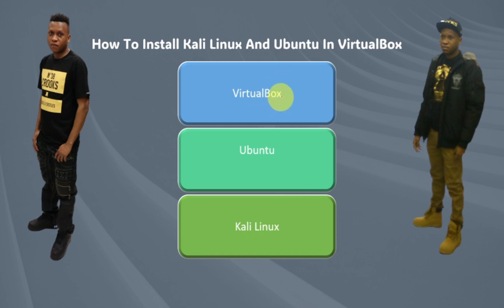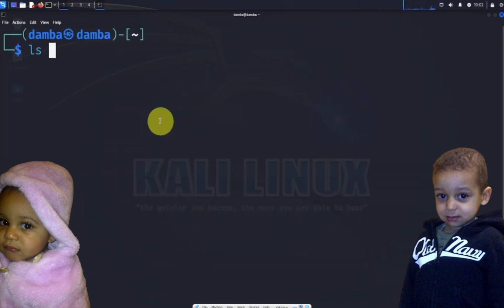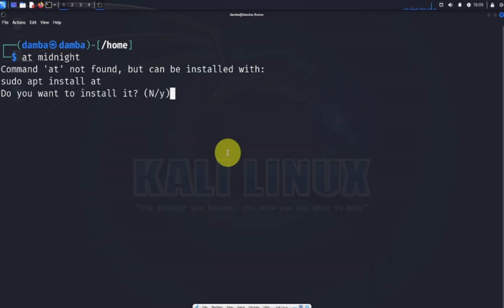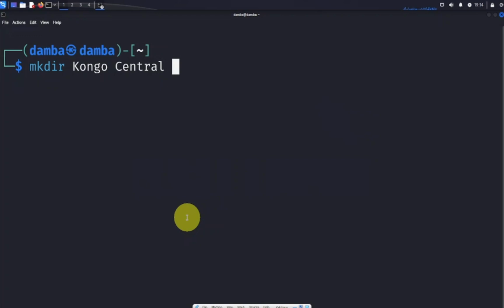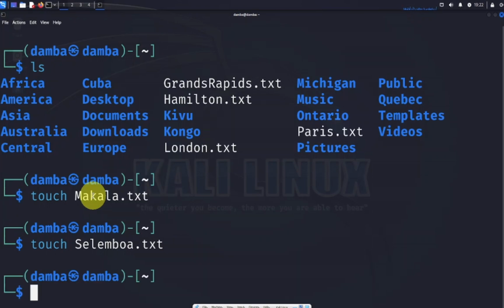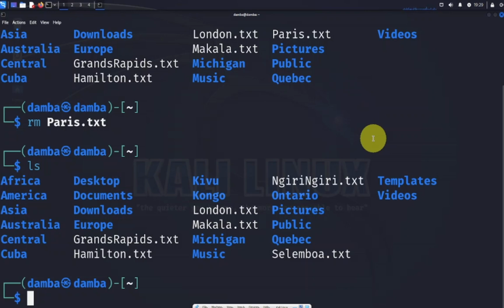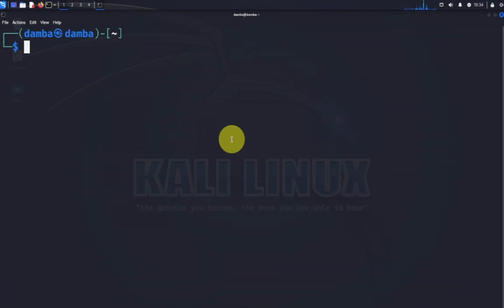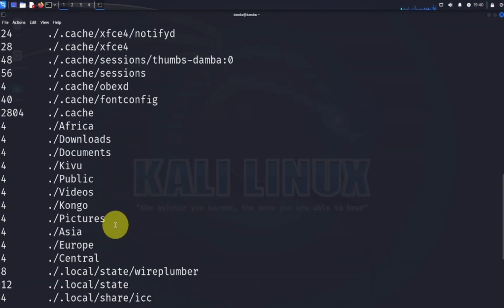Master Linux: Essential Commands for Beginners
In this video, we will cover the essential Linux commands that every beginner should know to navigate and work within the Linux operating system with ease. From basic file management to system monitoring, mastering these commands will set a solid foundation for your Linux journey.